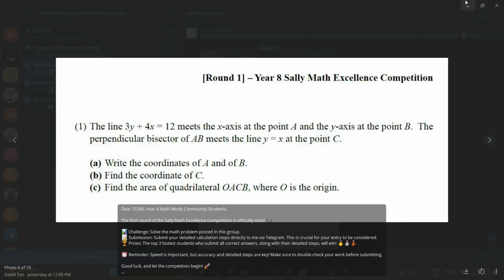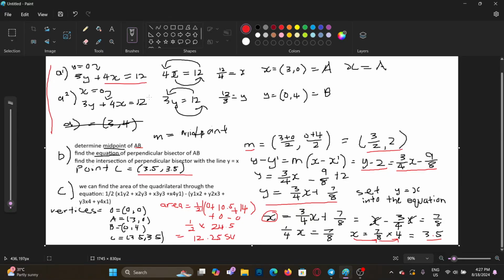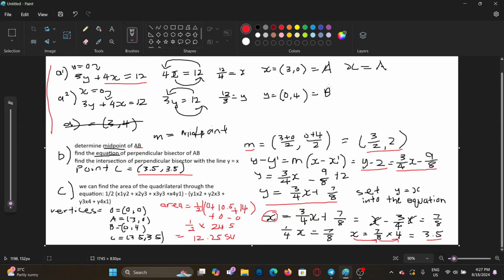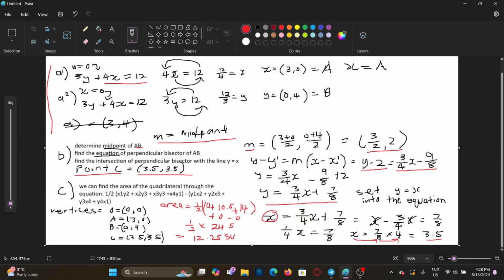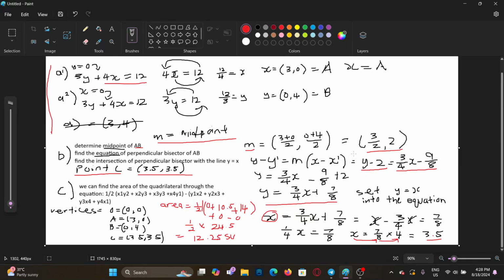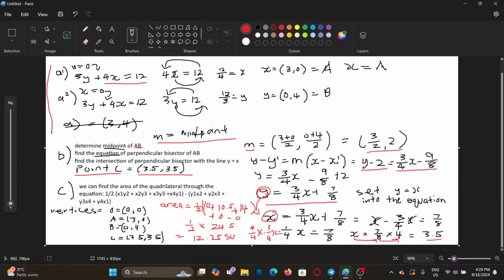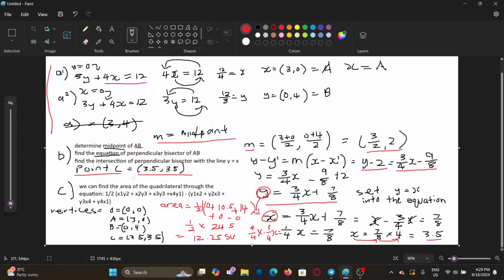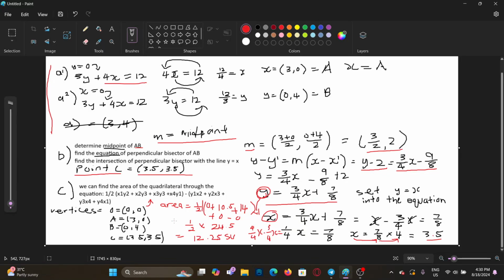Round 1 Sally Math Excellence Competition - by Sun Jer Myn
Round 1 Sally Math Excellence Competition step by step explanation - Sun Jer Myn (Year 8 Contentment)